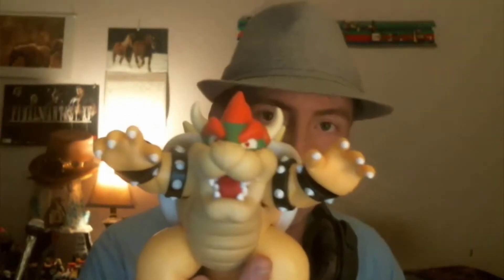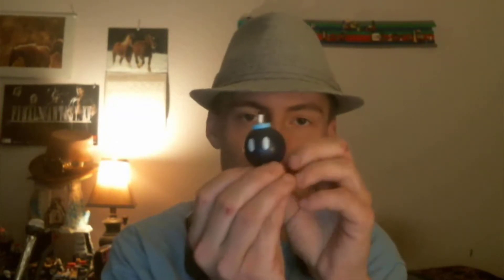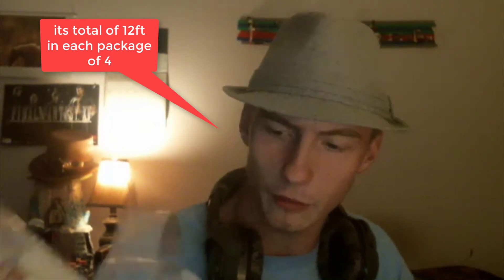Legos on the wall!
ok this is very cool and unique i highly recommend getting it for any lego or creative fan